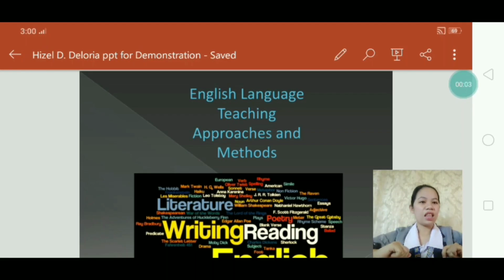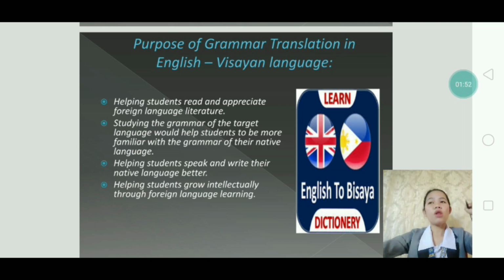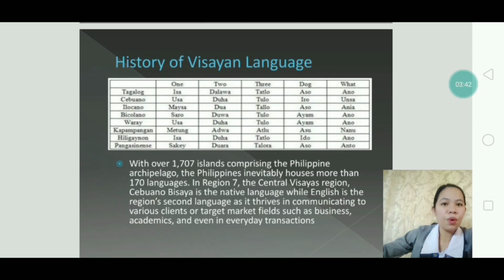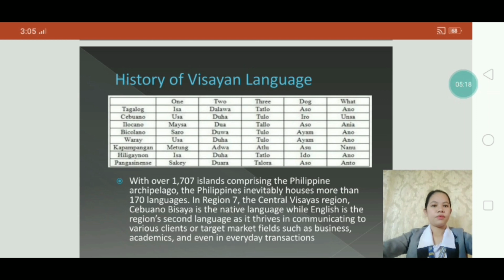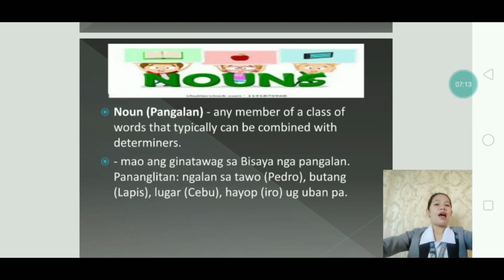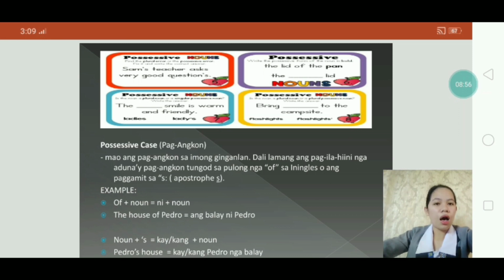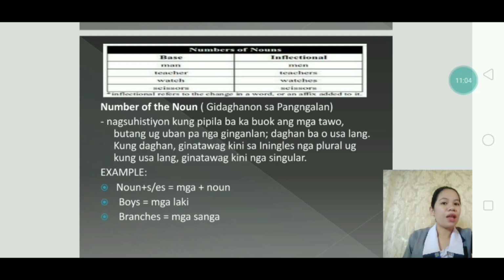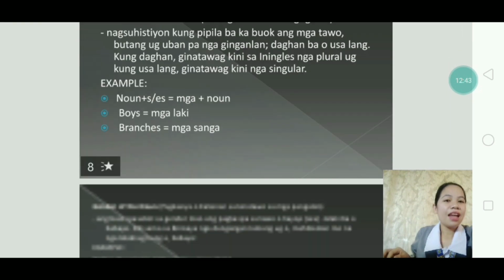Final Coverage PART 2: ELTAMS (Cognate 2) English Demonstration with the topic: Grammar Translation